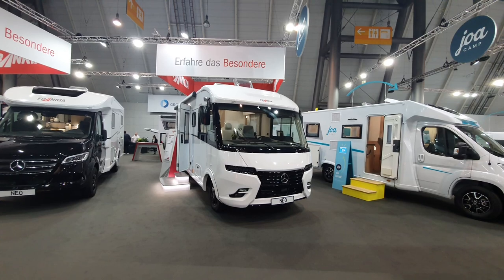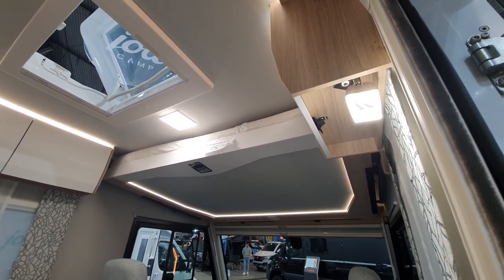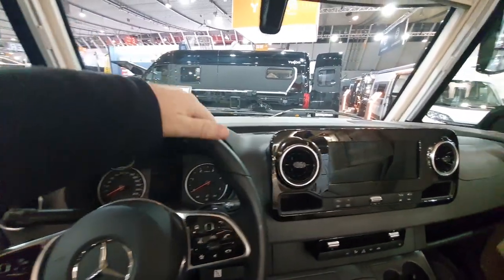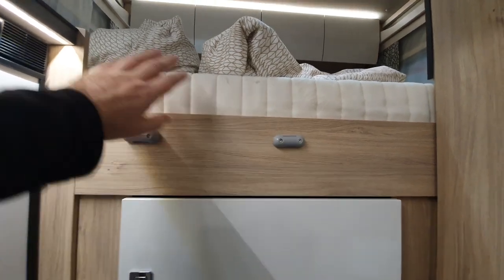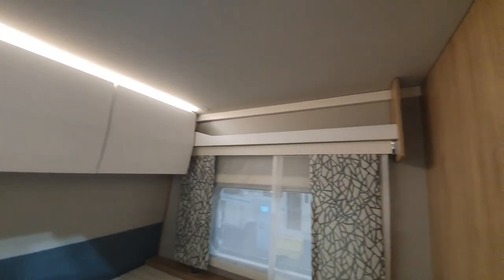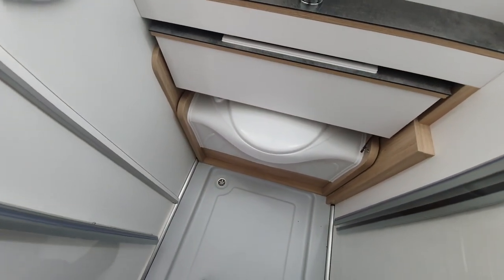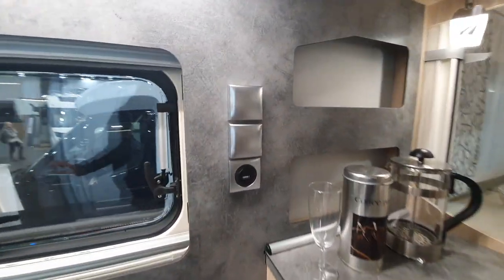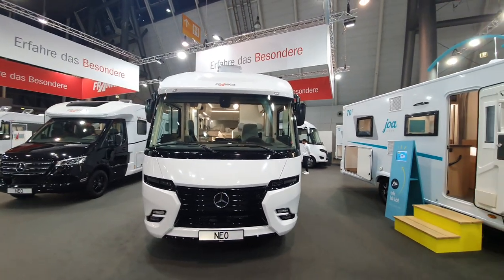Almost superb Mercedes motorhome. The Frankia Neo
The Frankia Neo is a superb Mercedes motorhome with one rather major problem which I explain in this video!  If that problem could be resolved then this relatively compact motorhome could be one of my favourites!